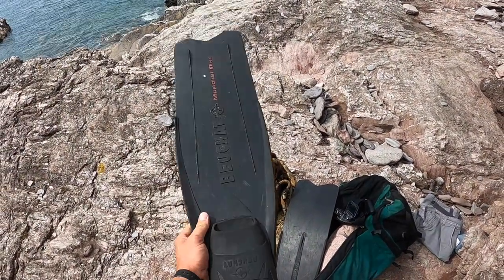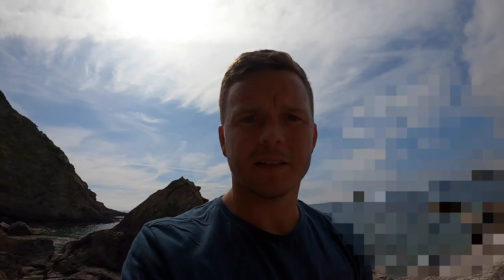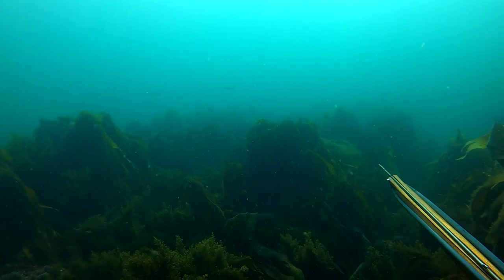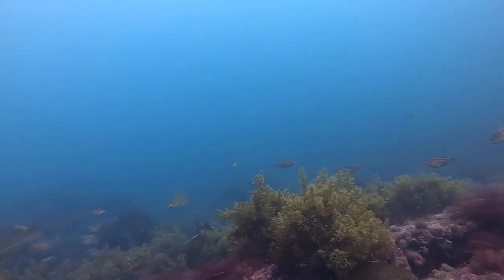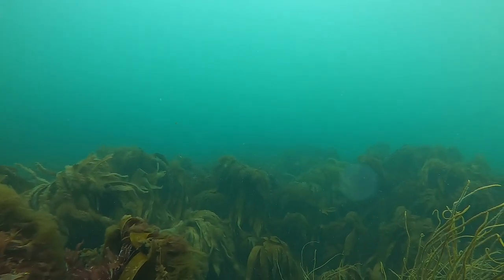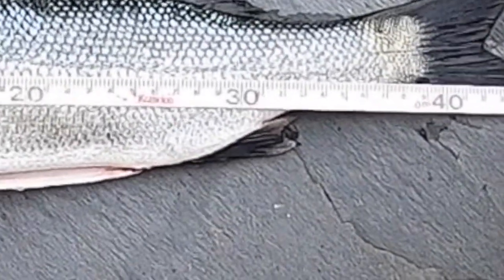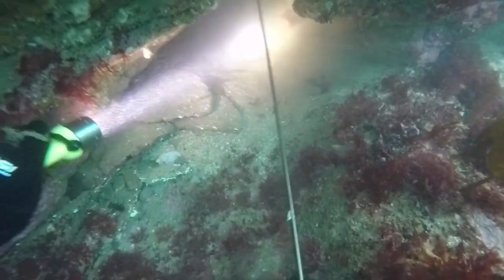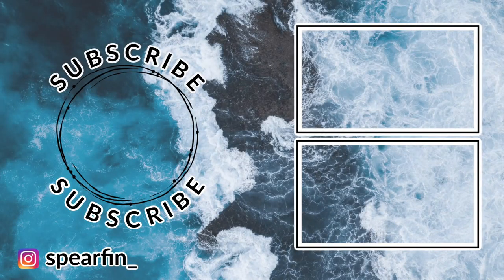Spearfishing Mackerel and Sea Bass on my Homemade Speargun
Join me this week on a local shore dive hunting for Sea Bass and Lobsters.
I was lucky to come across a Mackerel on one of the dives. Once again I would like to thank for arranging the Sponsorship.

In the meantime - Stay up to date on instagram via @spearfin_

Get your hands on some Salvimar Gear!!

CAMERA EQUIPEMNT:
Sony A6400
Camera Microphone
Gopro 8 Black
Gopro 8 Housing
Drone DJI Mavic

EDITING EQUIPEMNT:
Apple MacBook Pro
Hard Drive
SD Cards